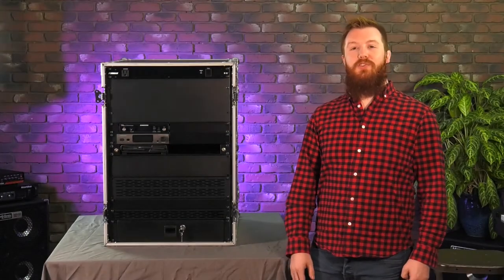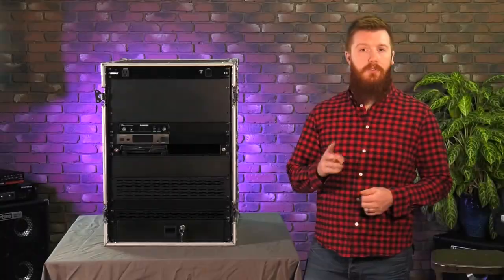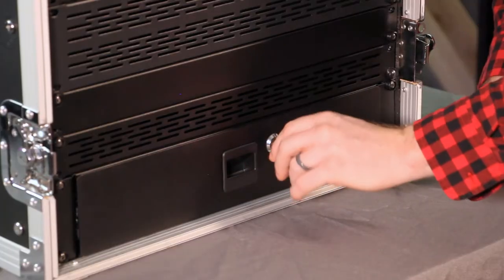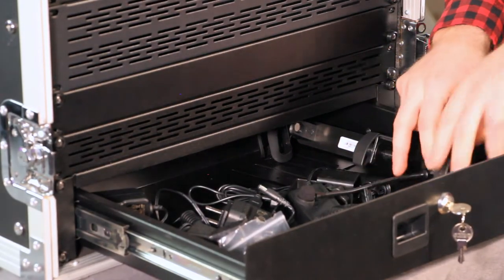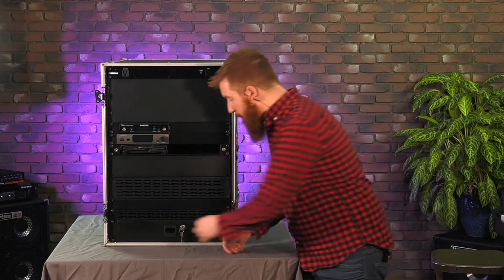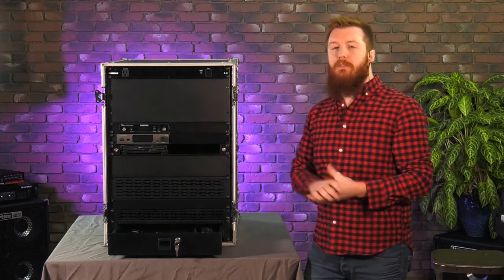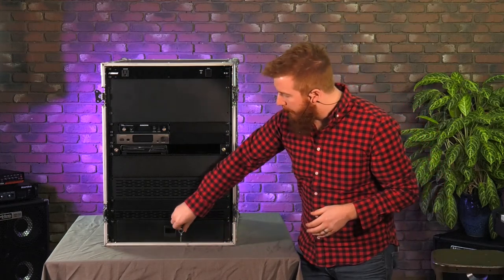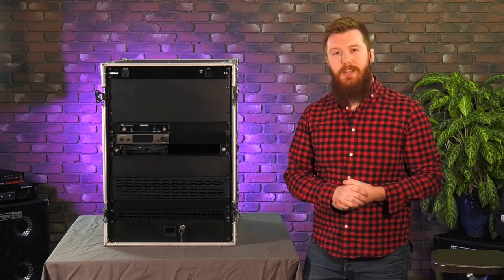Locking Rack Drawers | RDL Series